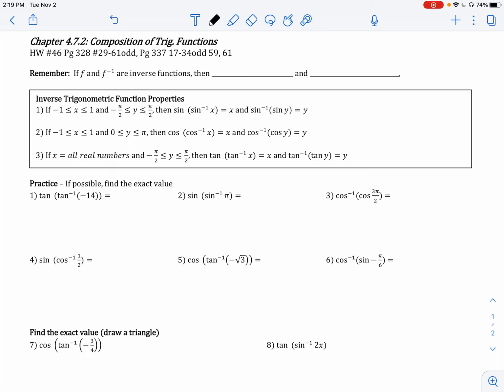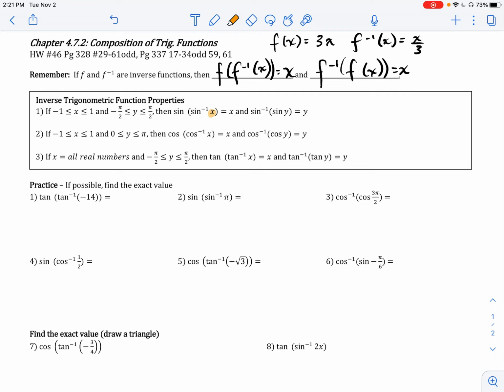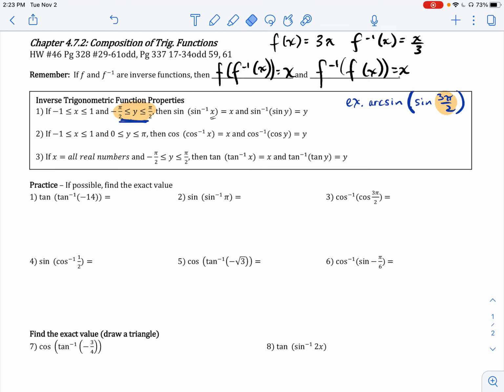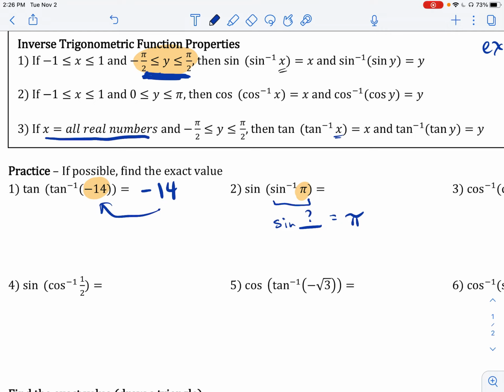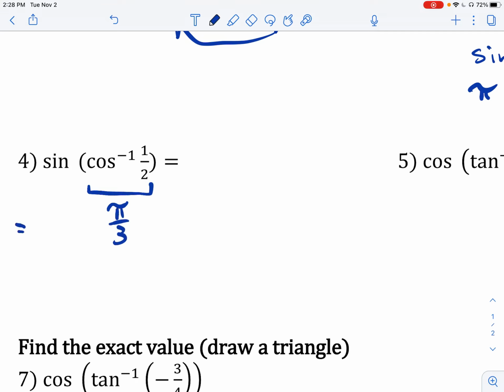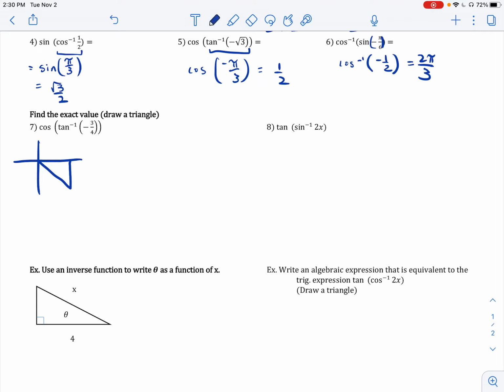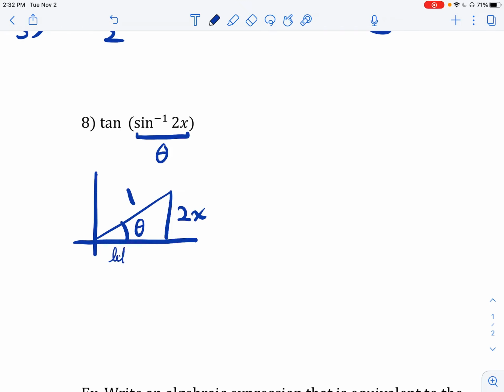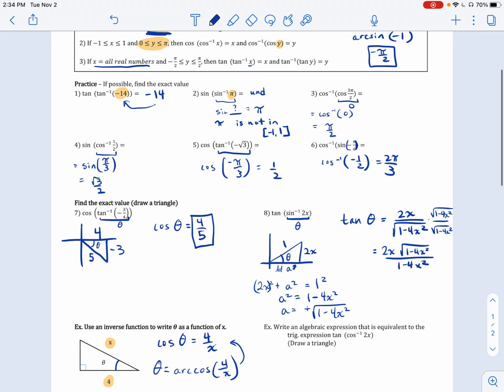4.7.2 - Compositions of Trigonometric Functions